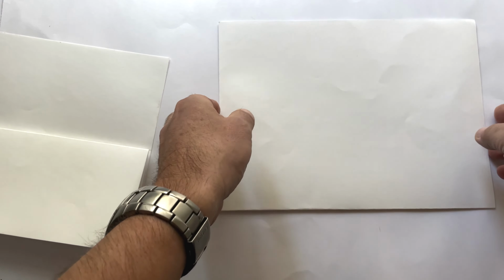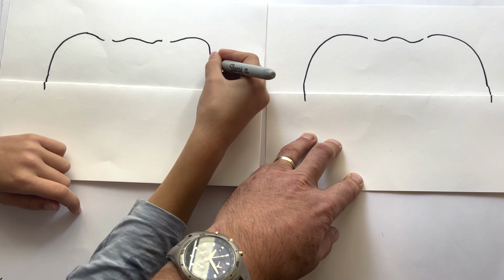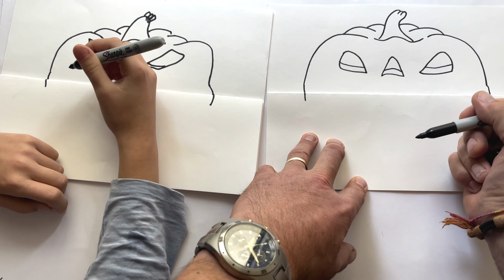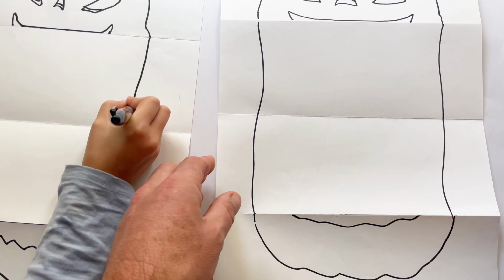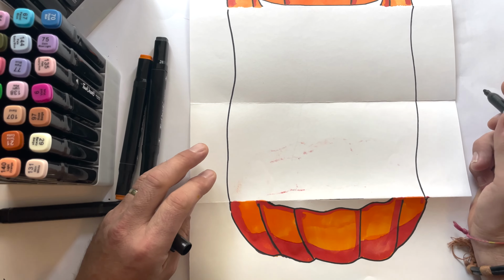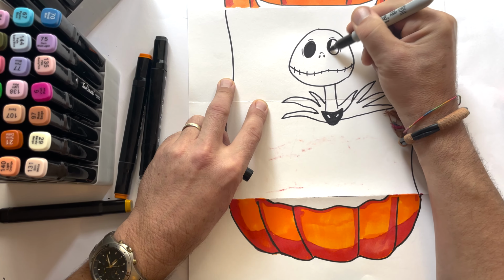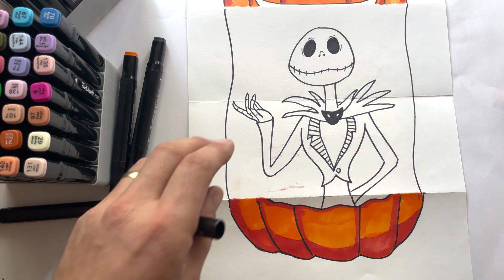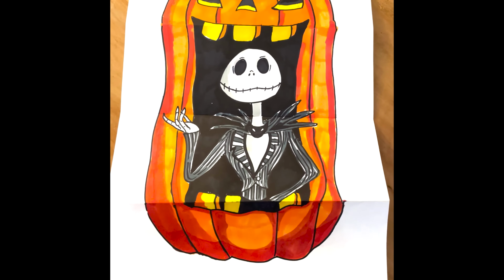Surprise Fold Pumpkin, Featuring The Nightmare Before Christmas' Jack Skellington Halloween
In a first for Artroom we draw and create a Pumpkin Surprise Fold with Jack Skellington inside, the main character in the wonderful 1993 film The Nightmare Before Christmas.
A Halloween special, you’ll just need the basic equipment, a pencil, some markers or a fine-liner pen and colouring pens/pencils/crayons/paints.

Artroom Studios has been teaching kids and young people from our art school in Brighton (UK) for over a decade. We teach all kinds of unique styles and techniques and one of our favourites is the Mashup. Since our launch in November 2008, thousands of children have attended and created beautiful pieces of art in our studio. We’ve also had amazing guest speakers including the legendary Ralph Steadman, Roger Dean, Street Artist Charlie Edwards – AKA ‘Pure Evil’, author and illustrator Chris Riddell, Gruffalo creator Axel Scheffler, and the ‘boy who bit Picasso’ – Anthony Penrose. Gilbert and George have sponsored us and the world’s greatest publishers of art books, Thames & Hudson, have described our pupil’s paintings as ‘Amazing’. Banksy – yes – him! We will be creating a gallery each week featuring work sent in from our classes too, just email your Mashup picture to

Learn more about our unique art school

Learn more about our live online classes

Join the community on Facebook